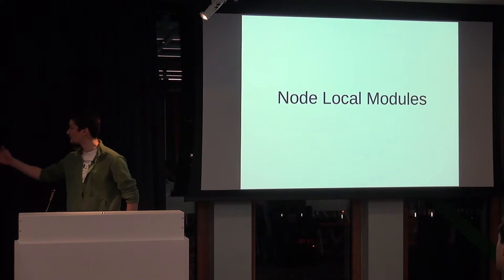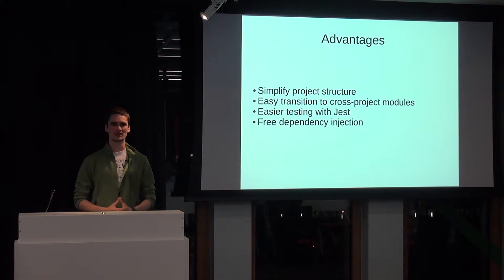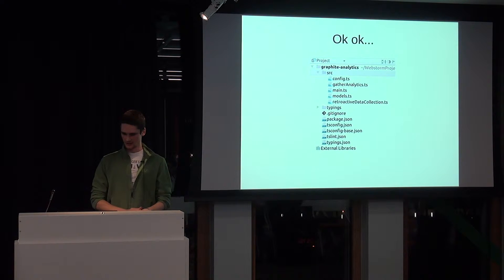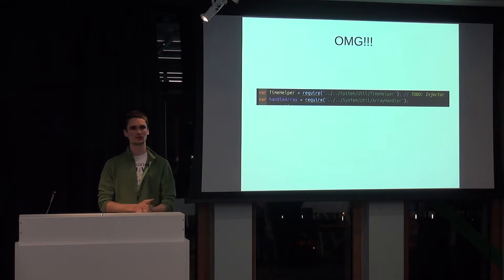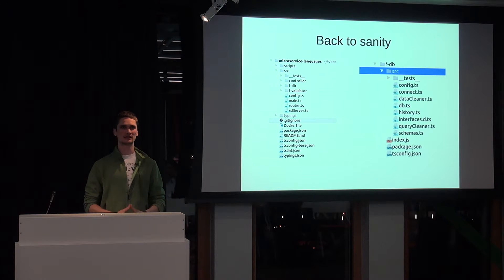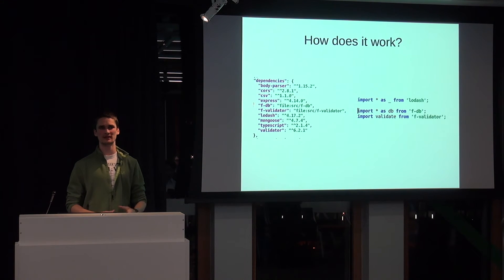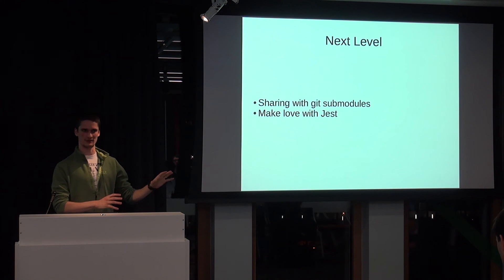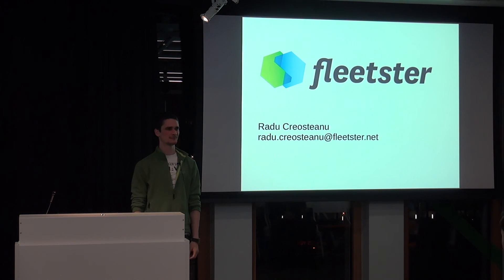MNUG 2017.03.23 Scalable development leveraging node local modules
Speaker: Radu Creosteanu

MNUG is a user group of server-side JavaScript